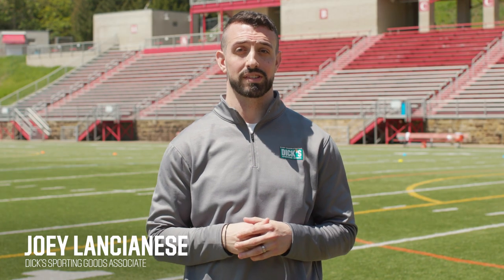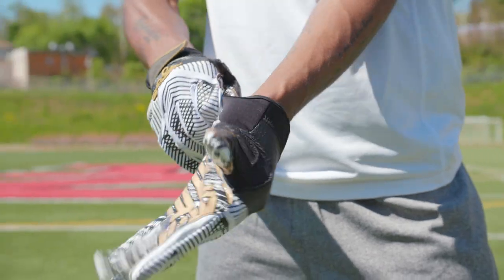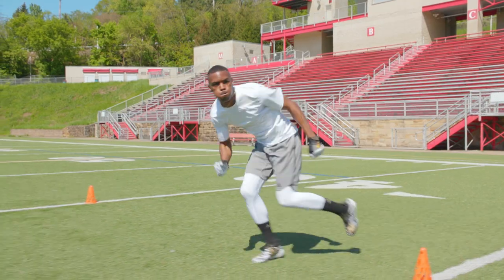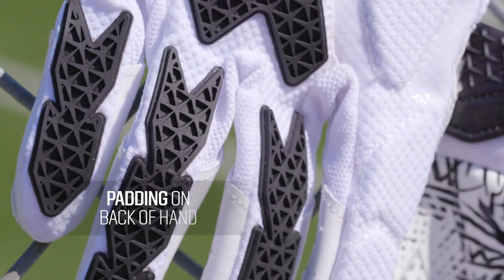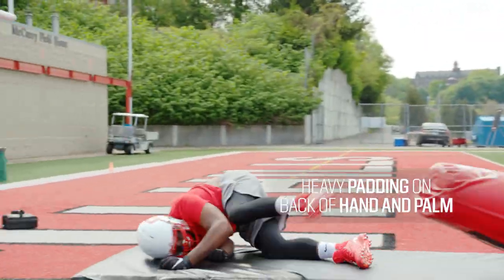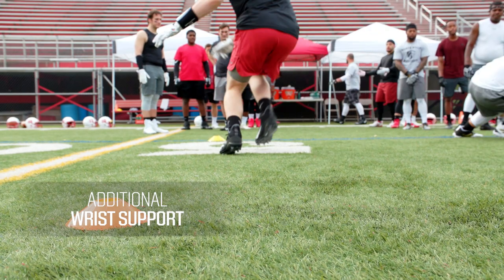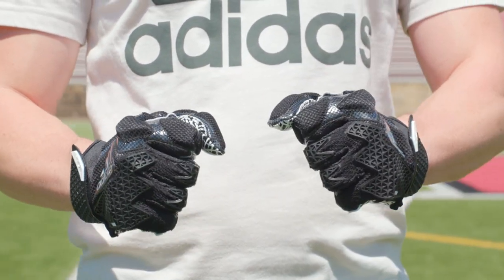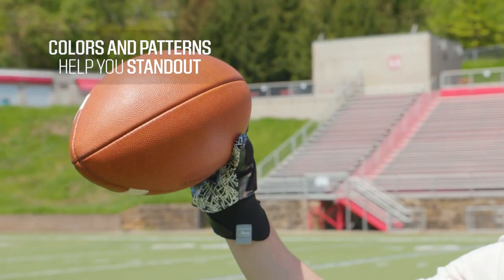How to Buy Football Gloves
No matter if you are a running back, defensive back or a lineman, football gloves can help boost your game. Football gloves can improve your grip, stand up to the elements and increase your hand protection.

Receiver gloves are for skill position players like wide receiver and running backs. Made of a thin, breathable material, these gloves have sticky palms for extra grip. Lineman gloves have heavy padding built in for protection in the trenches.

SOCIAL
Become a part of the DICK’S Sporting Goods community: